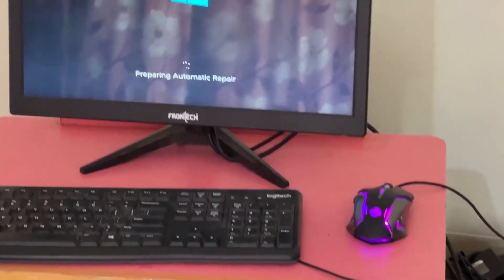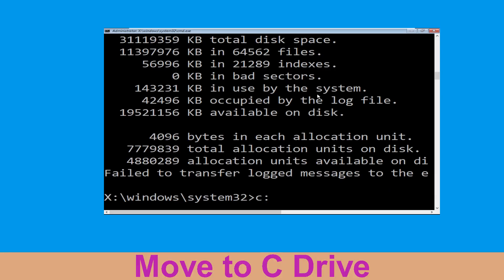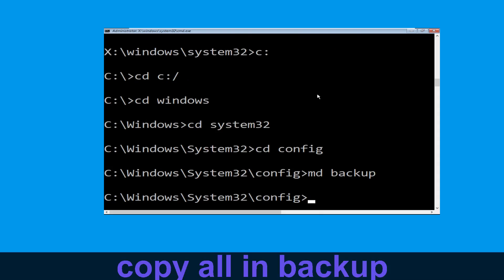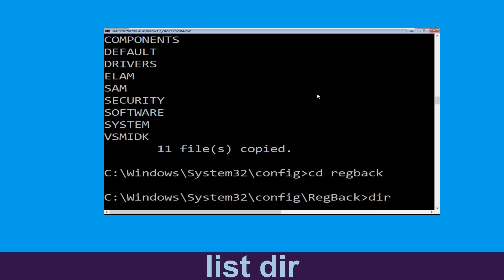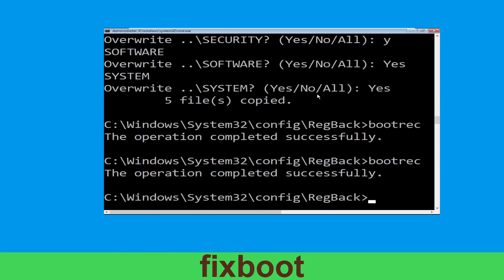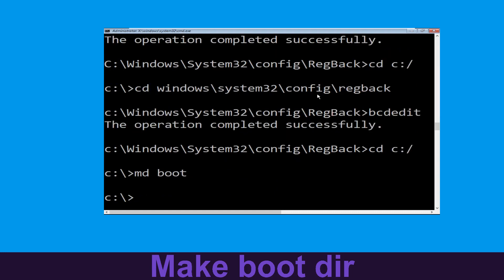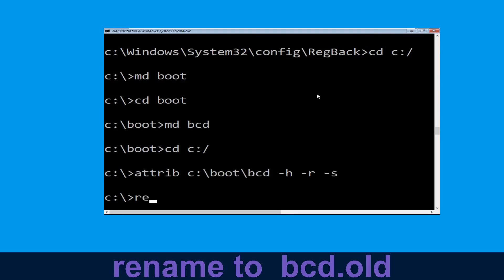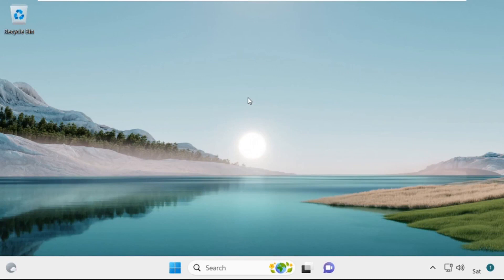0x0000014A KERNEL_WMI_INTERNAL Blue Screen Error Fix Windows 10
0x0000014A KERNEL_WMI_INTERNAL Blue Screen Error Fix Windows 10

• IRQL_NOT_LESS_OR_EQUAL Error
• BAD_POOL_CALLER Error
0x0000014A KERNEL_WMI_INTERNAL Blue Screen Error Fix Windows 10